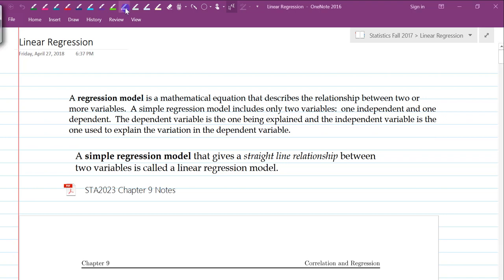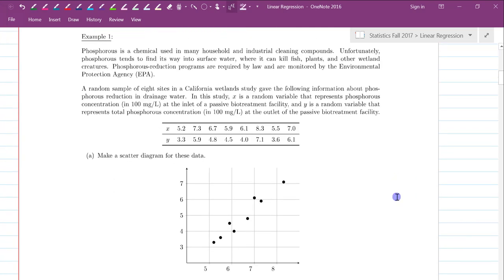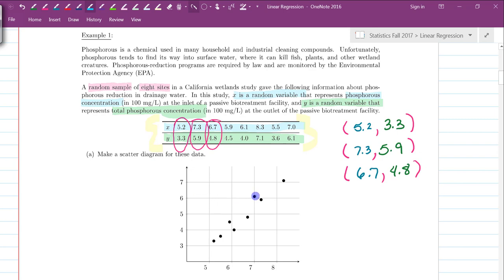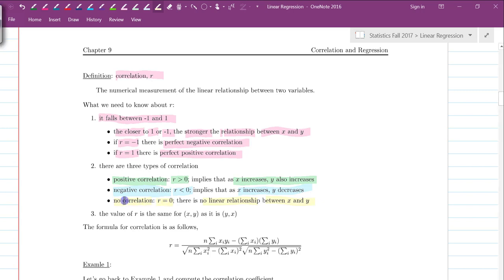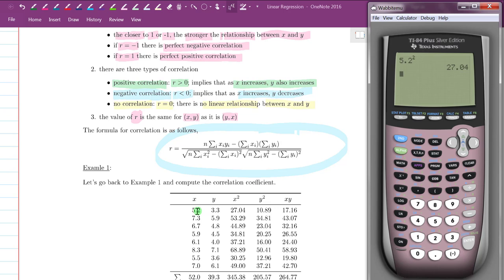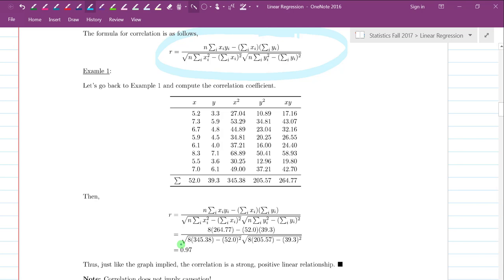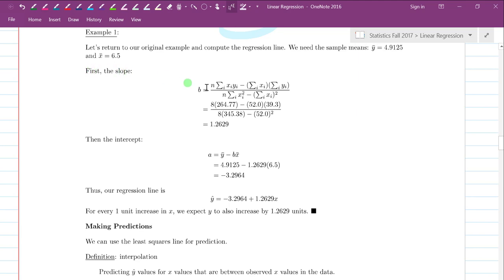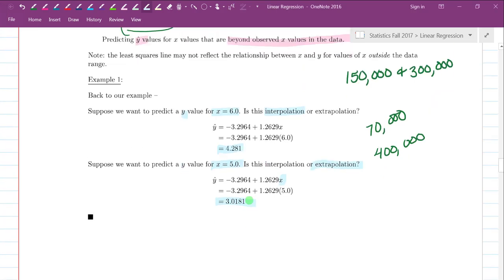Linear Regression Lecture...Mod 9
Here is the lecture video for Mod 9, UWF, Linear Regression.